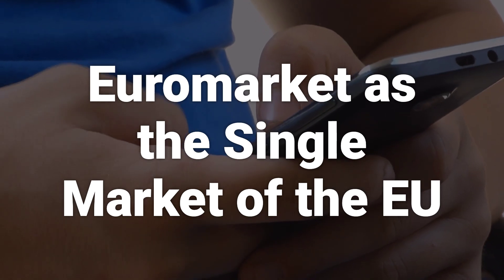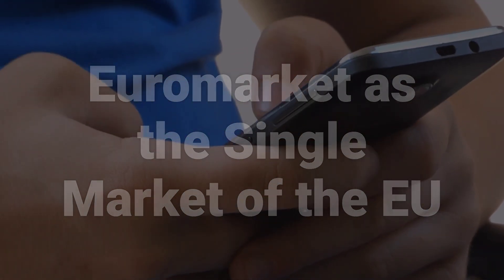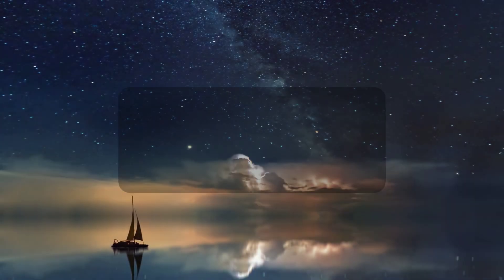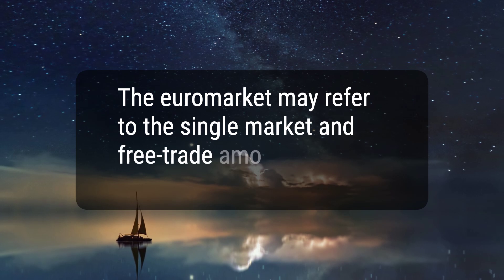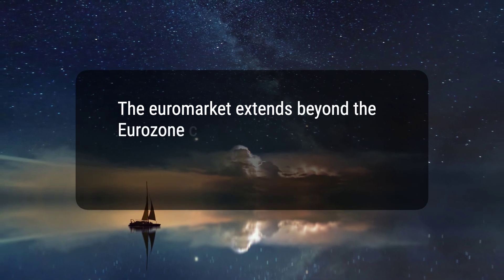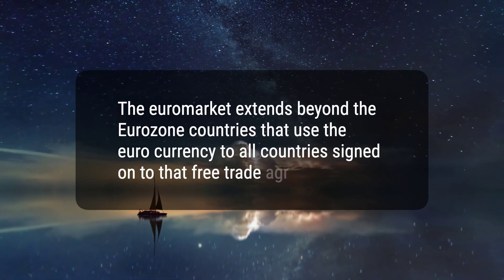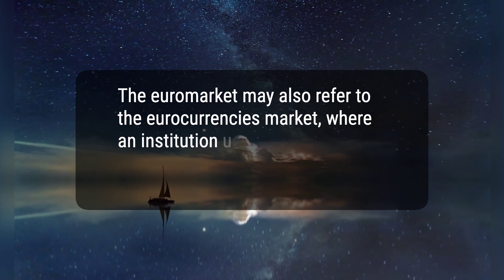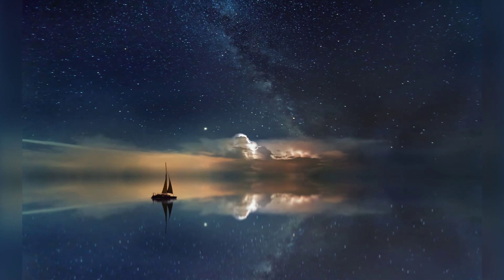What is Euromarket?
The euromarket refers to the financial market for eurocurrencies and can also be used to describe the single market of the European Union. It is a major source of finance for international trade due to ease of convertibility and the absence of domestic restrictions on trading.
fe10